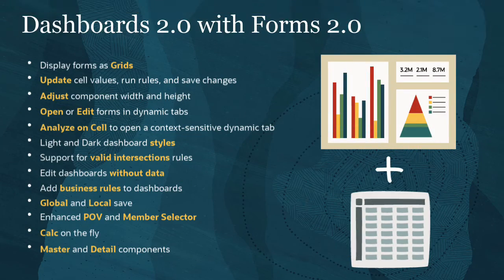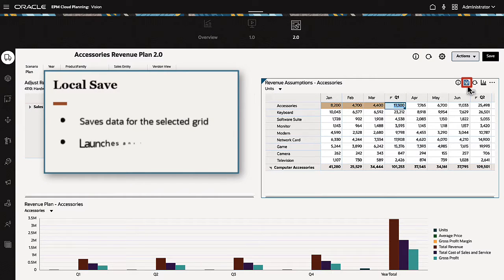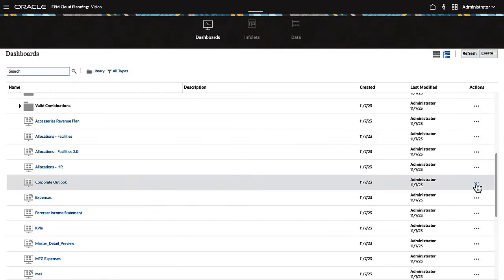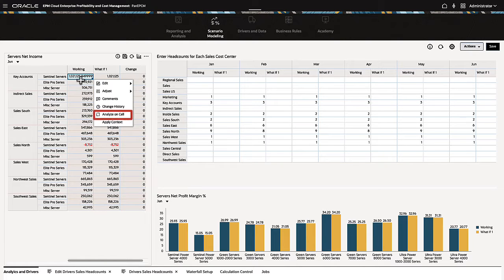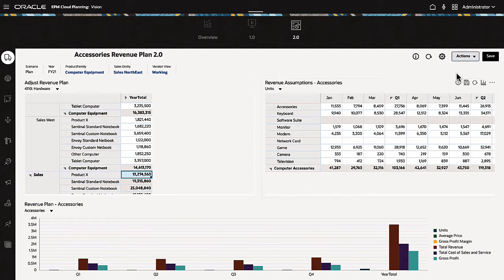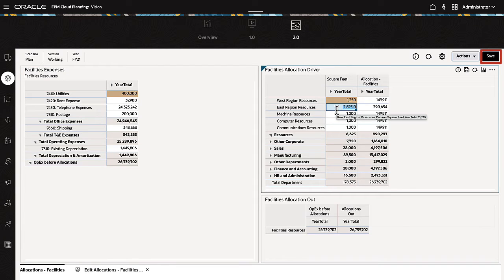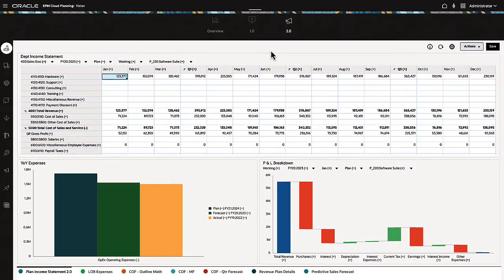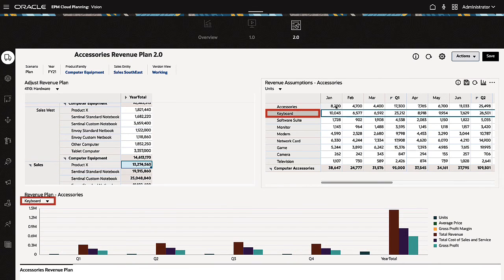New Features in Dashboards 2.0 in Cloud EPM (Nov 2023)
This overview introduces you to the new features and functionality in runtime Dashboards 2.0 in Cloud EPM. You’ll see how you can use the new chart type of Grid to enable interaction with grids inside of dashboards. With this new chart type, you can update cell values, run rules, and save changes, thus facilitating write-back from dashboards.